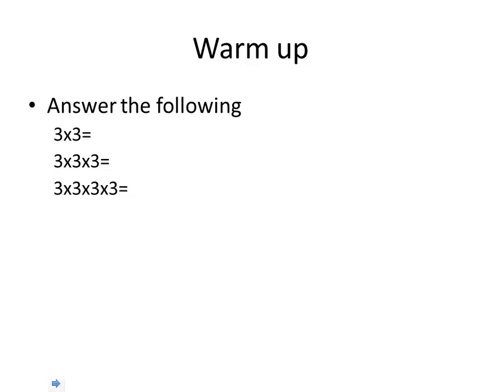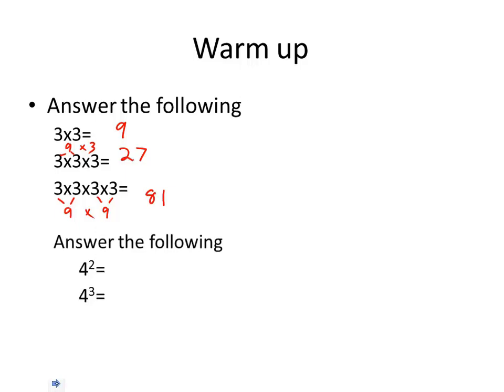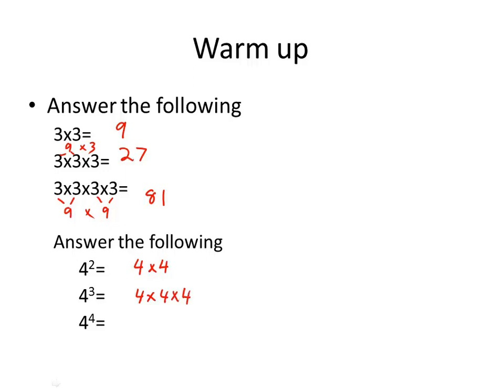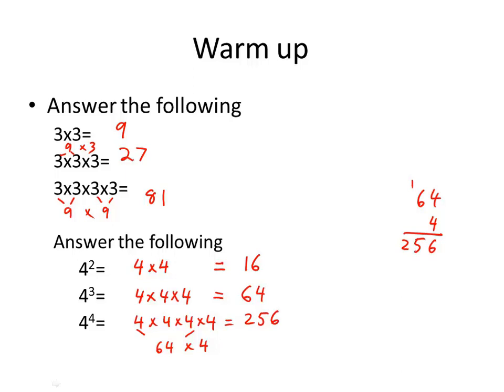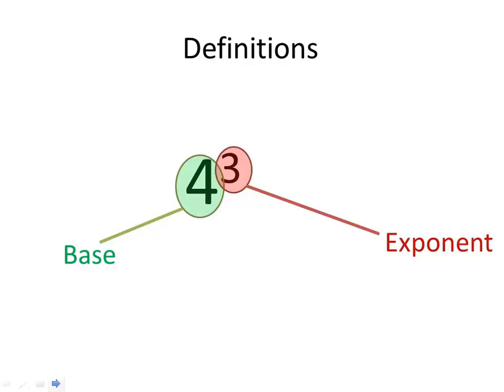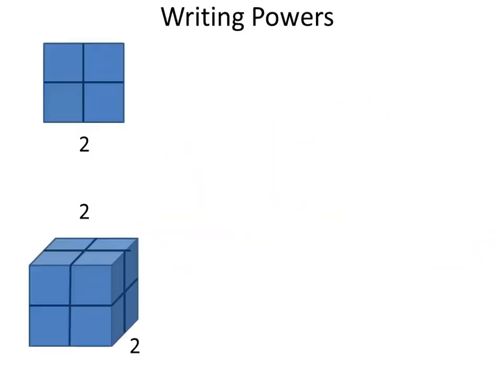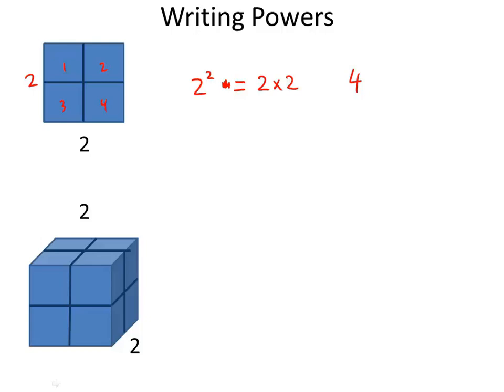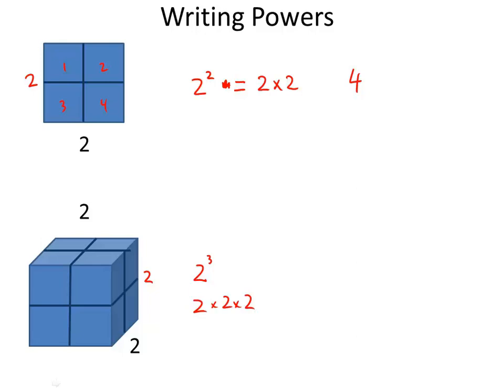BC Math 9 exponents lesson 1 Intro to exponents